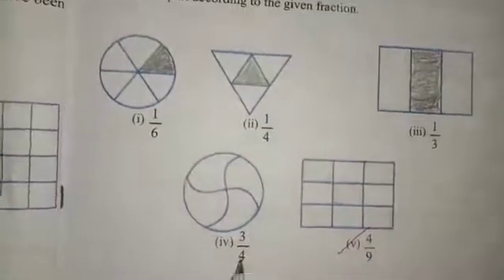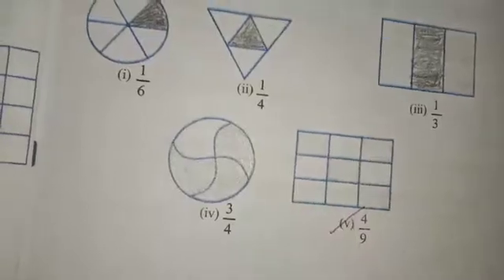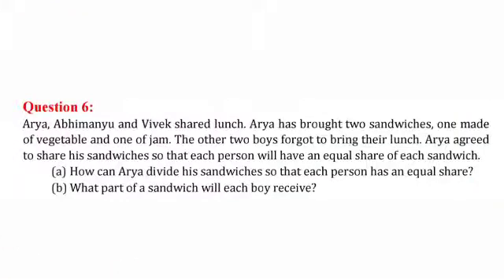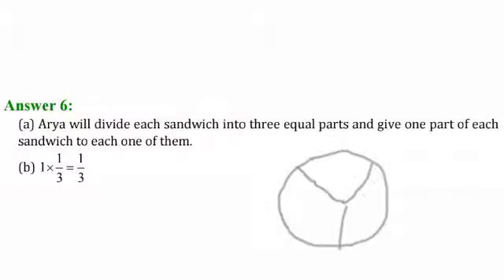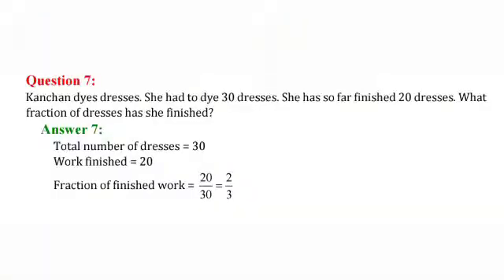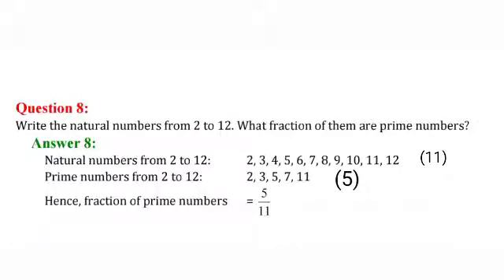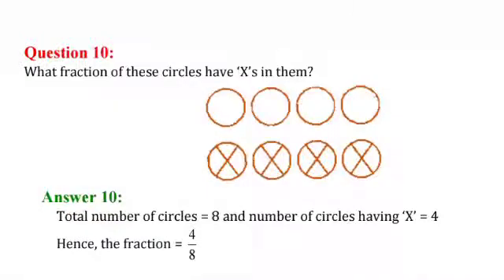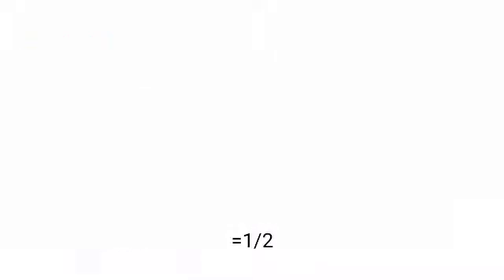6th grade chapter 7.Fractions. Exercise 7.1